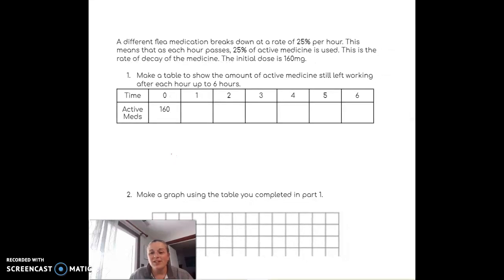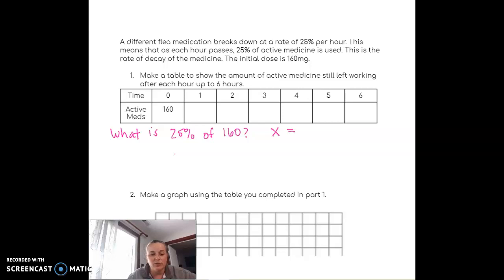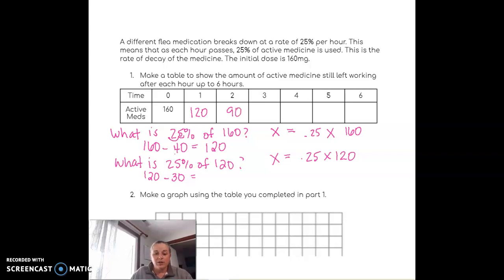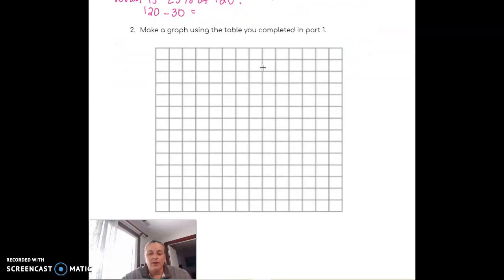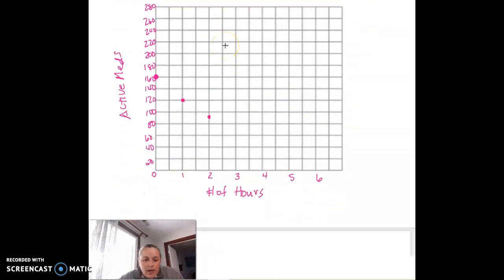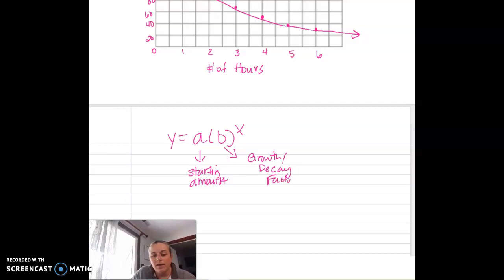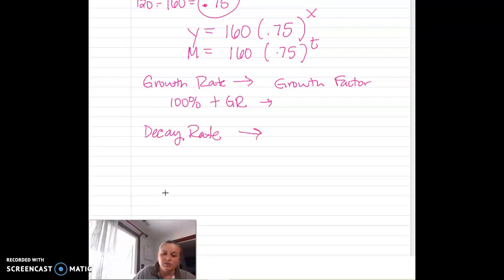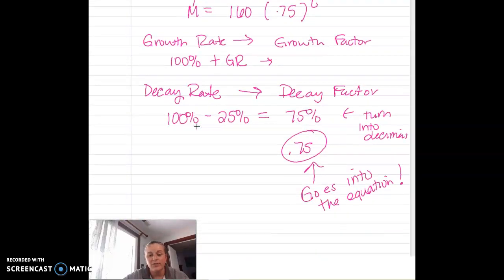Warm-up 4.2 Fighting Fleas (Exponential Decay and Decay Rates)